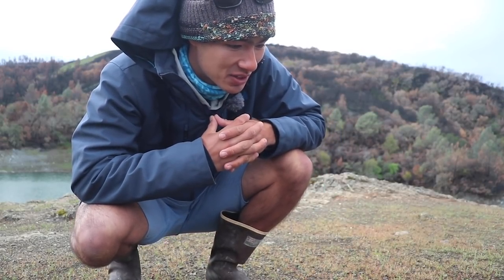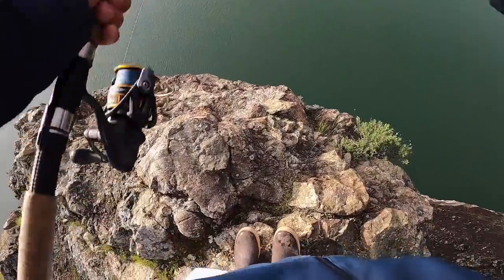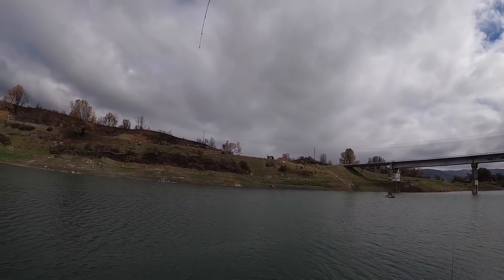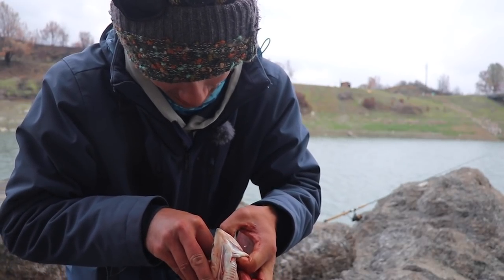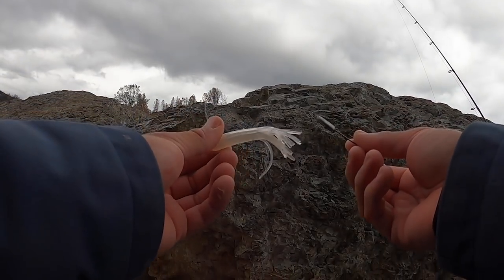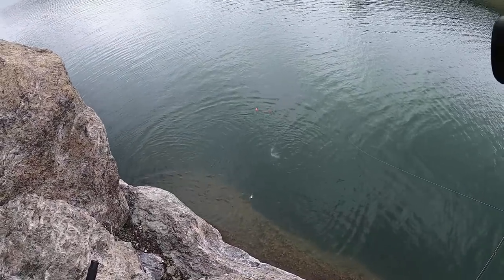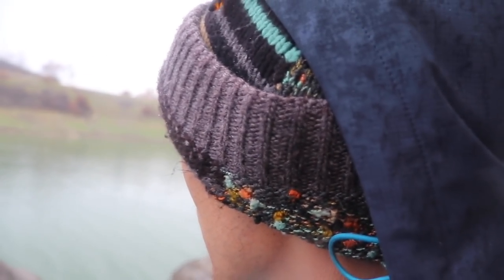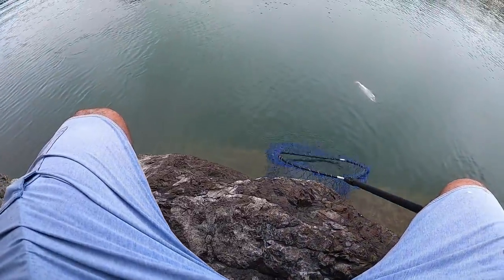SALMON FISHING from SHORE on a HUGE CLIFF (Bobbers and Jigs)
Back on the landlocked King Salmon grounds but this time from the bank. I got a quick limit from my kayak last video but this time I am trying to do it from shore! Can it be done? Only one way to find out!

White Tube Jig

Camera Gear:
Gopro Hero 8 Black
Gopro Hero 7 Black
Rode Wireless Go Mic
Gopro Clamp Mount